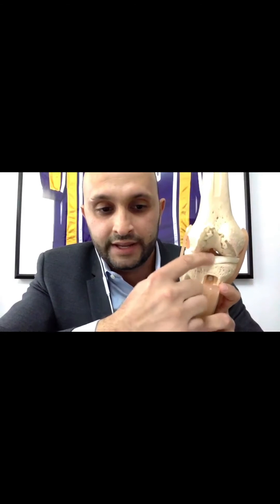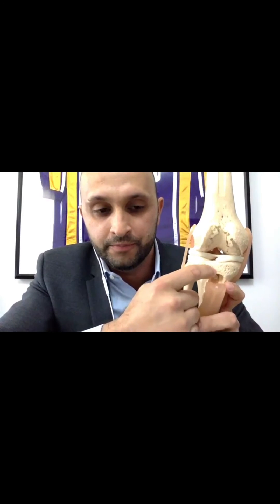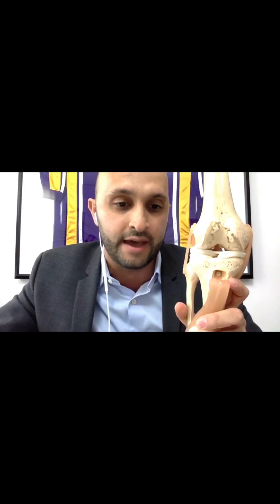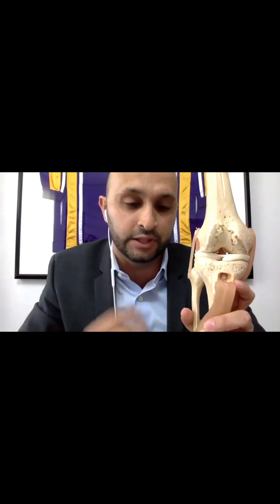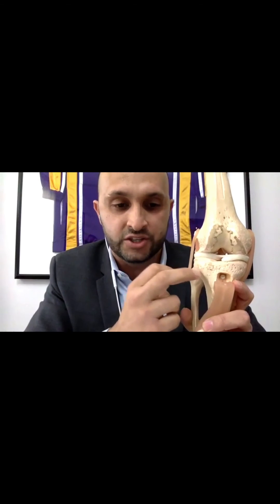Meniscus Anatomy and Function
👨‍⚕️We’ve teamed up with orthopedic surgeon Dr. Nima Mehran (@drnimamehran) to bring you this beast of a meniscus series and article with tons of cool video clips and pictures from actual knee arthroscopies.
🎥The first video shows what a complex meniscus tear that was mechanically blocking the knee looks like. As you keep watching, you will see the other normal and healthy meniscus to appreciate the differences between the two. The 1st picture is a normal medial meniscus. The 2nd picture is a bucket handle tear of the medial meniscus.
🔍The meniscus is a shock absorber that helps optimize force transmission across the knee and protects the cartilage at the end of our femur and tibia. The medial meniscus is also a secondary stabilizer to the ACL as it can prevent anterior translation (forward shifting) of the tibia.
‼️Some common clinical findings for meniscus tears include:
➡️Pain at the joint line of the medial or lateral side.
➡️Swelling, can be intermittent.
➡️Mechanical symptoms such as locking or catching/clicking with pain.
🧐The meniscus is a C-shaped tissue between your femur (thigh bone) and your tibia (shin bone). Each knee has a medial (inner side) meniscus and a lateral (outer side) meniscus. The meniscus is composed of water, collagen, proteins and other cellular elements.
The Prehab Guys: Optimizing human movement and performance, promoting longevity, and keeping your movement system in tune one post at a time. Instilling new meaning into physicaltherapy. If you are in any pain, please see your local physical therapist by visiting